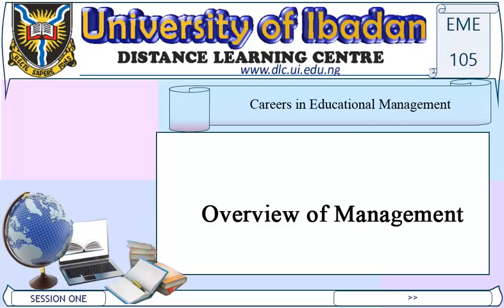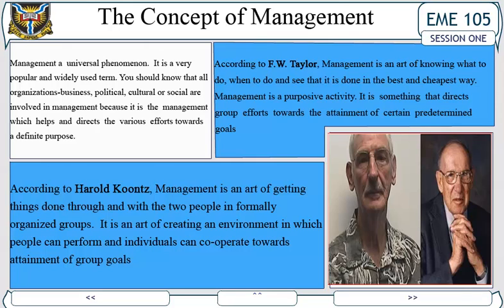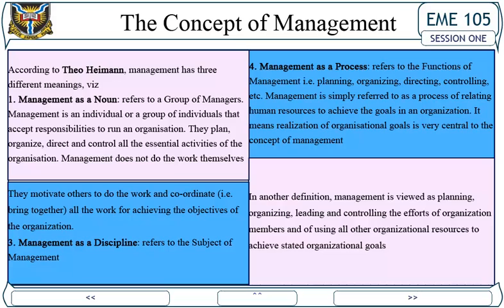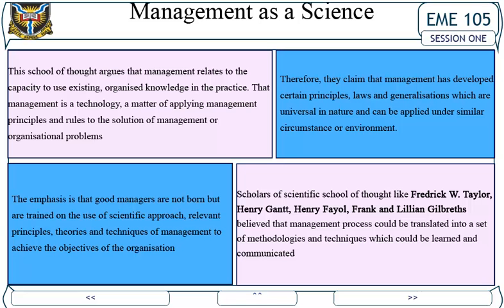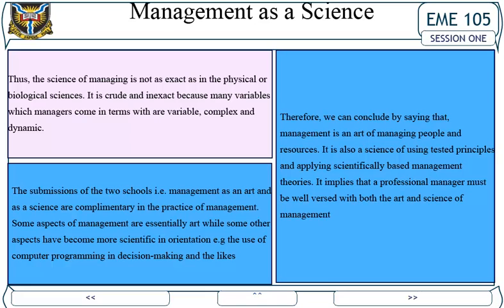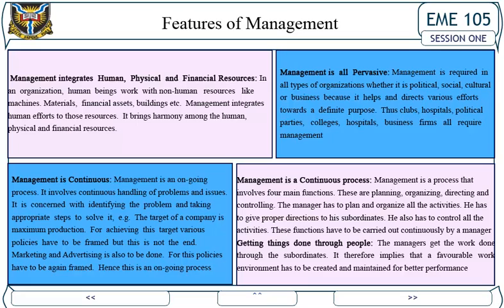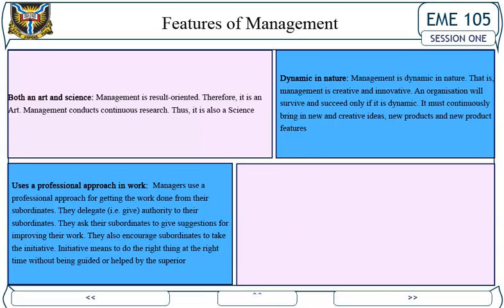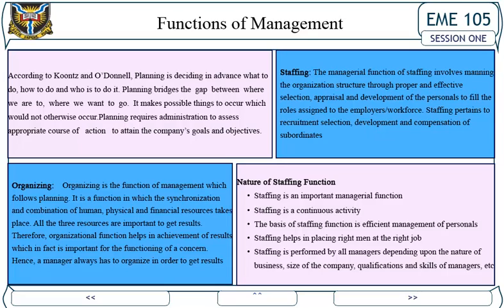EME 105 SESSION 1